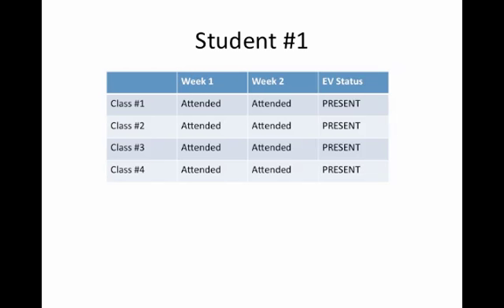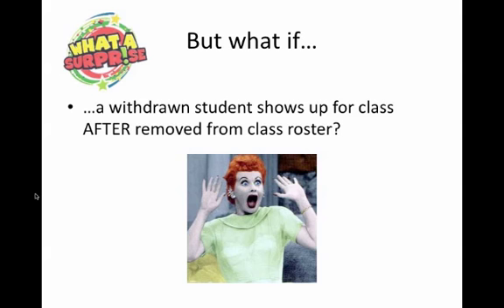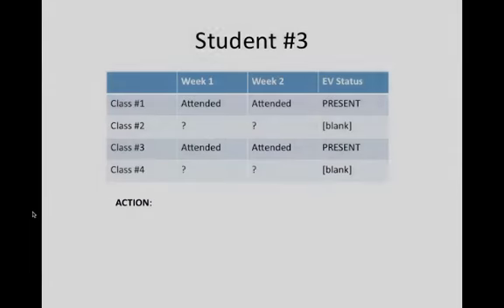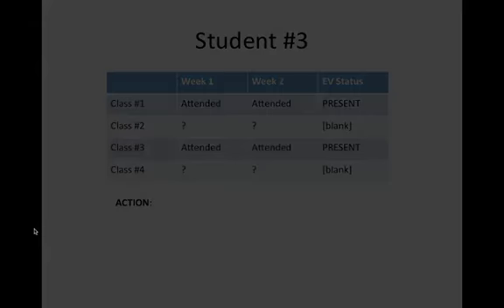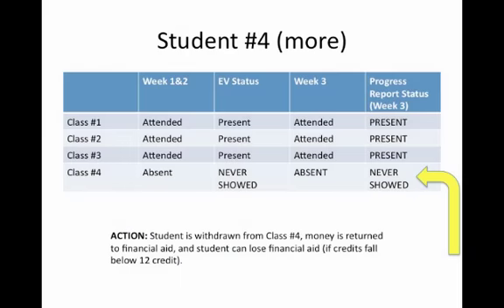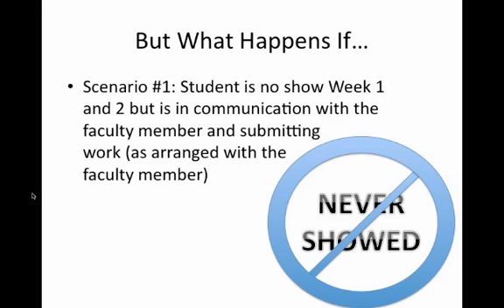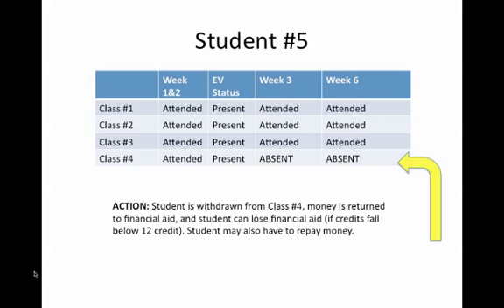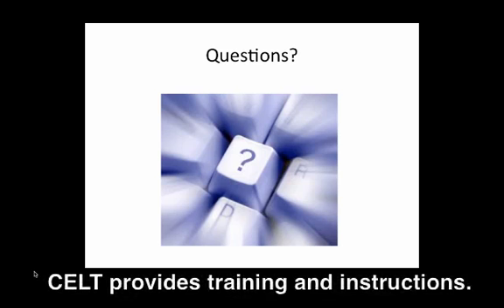1117_CELT_FacultyMeeting.mp4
1117_CELT_FacultyMeeting.mp4